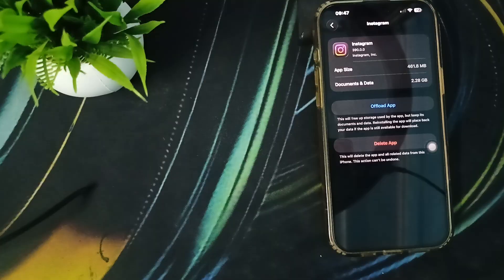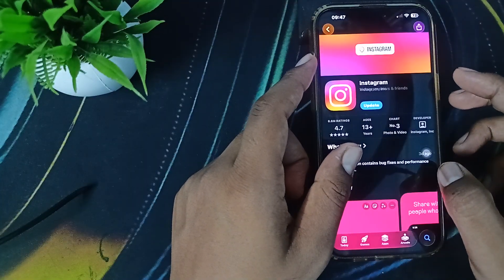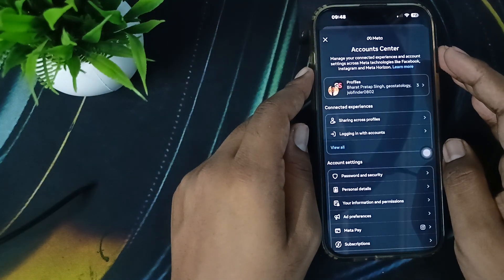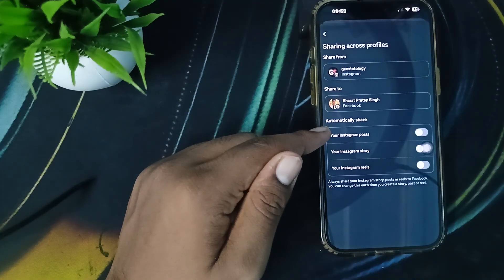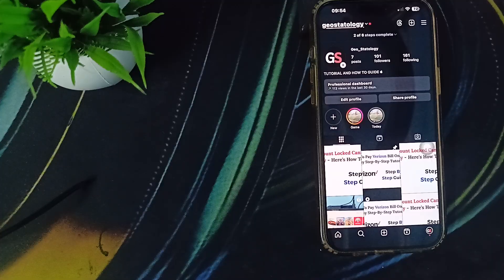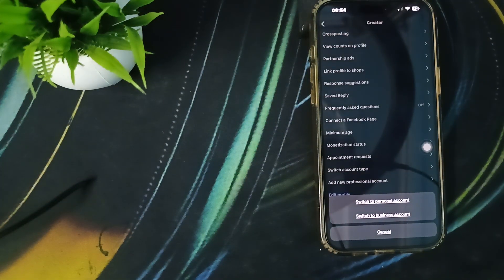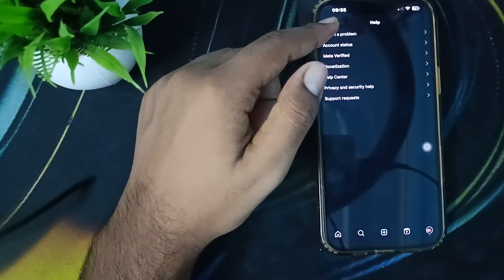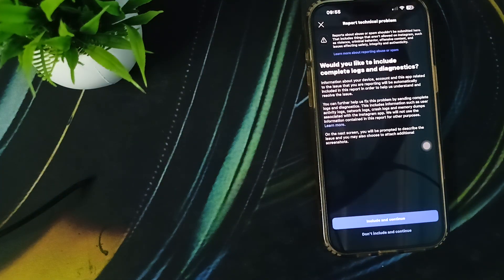How To Fix Instagram Facebook Recommendation Option Not Showing (2026) – Cross Platform Fix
In this comprehensive tutorial, we will guide you through the steps to resolve the issue of the Instagram Facebook recommendation option not appearing. This cross-platform fix is essential for users who rely on both social media platforms for their networking and marketing needs. We will explore common reasons for this problem and provide effective solutions to ensure that you can access the recommendation feature seamlessly.

0:22 Step 1: Update Your Application
0:54 Step 2: Link Your Facebook Account
2:00 Step 3: Switch To Your Professional Account